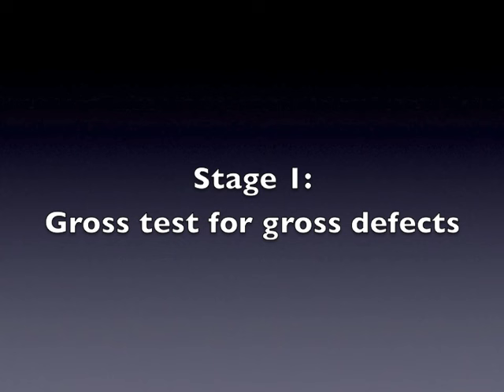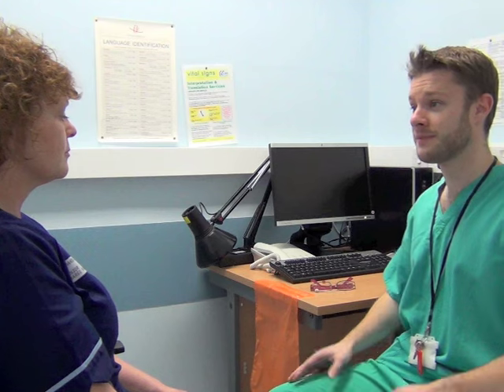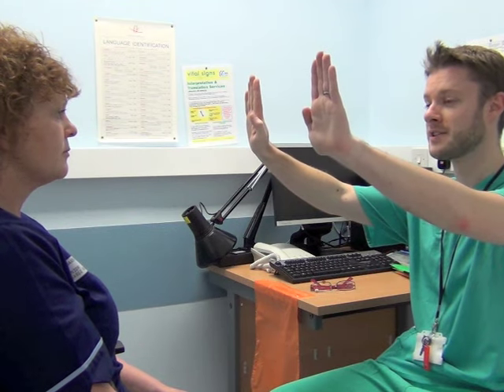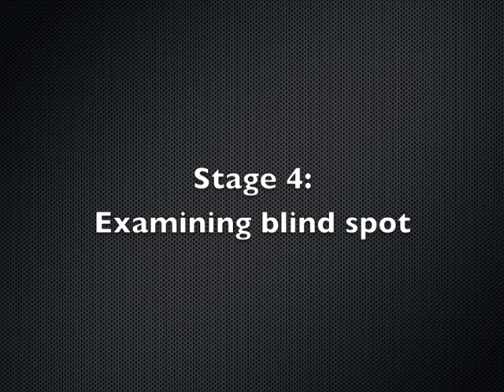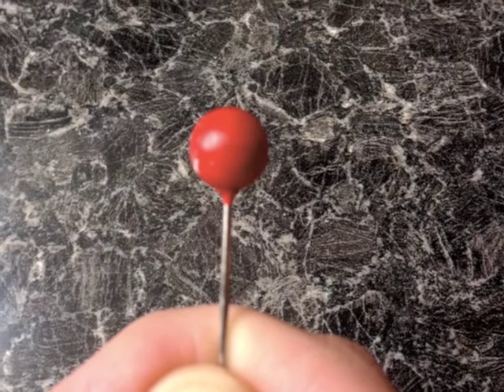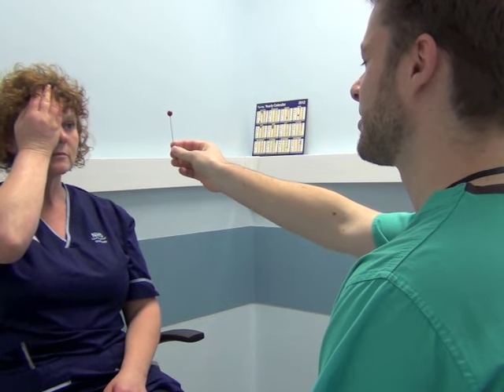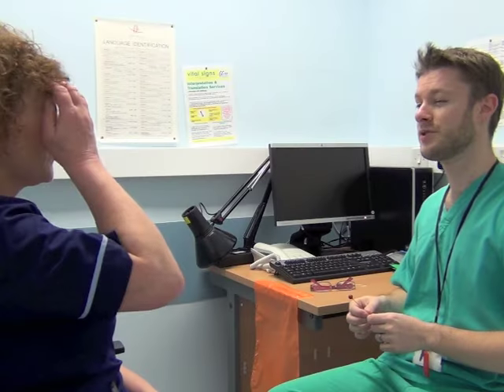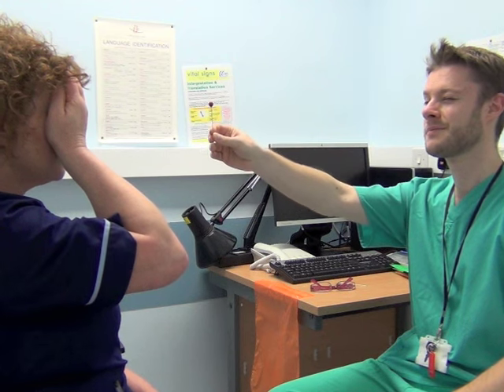Visual Fields to Confrontation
A tutorial video describing a method of assessing visual fields to confrontation, which will help identify visual field defects commonly found in ophthalmic patients.